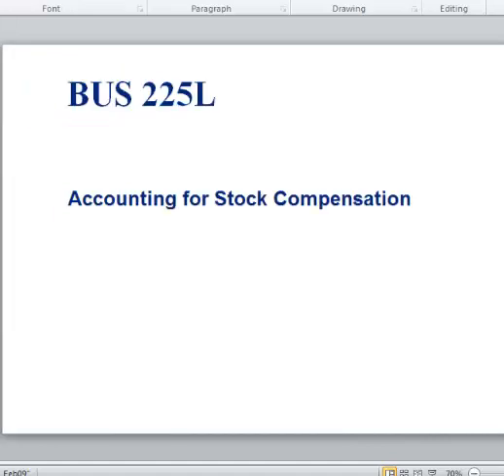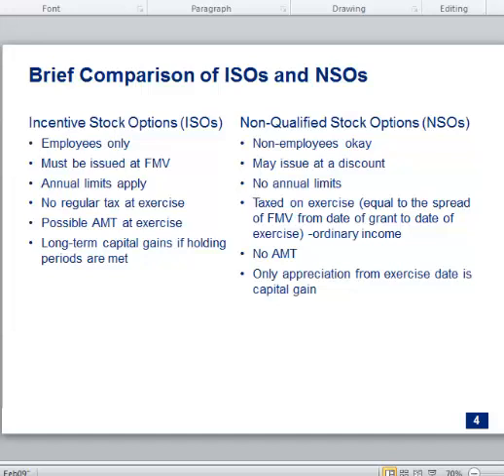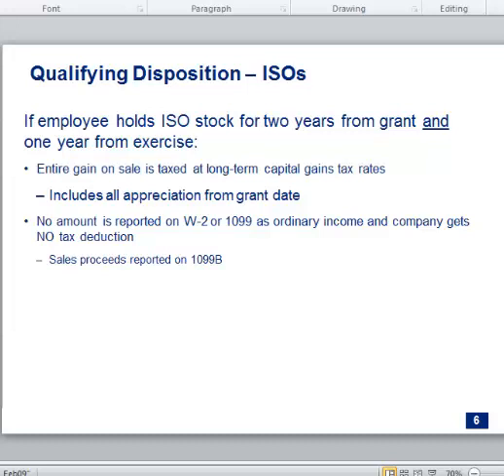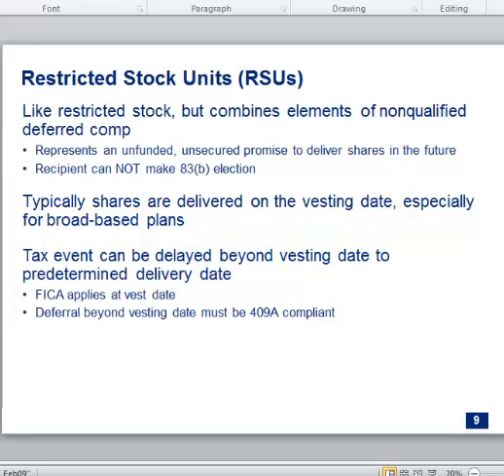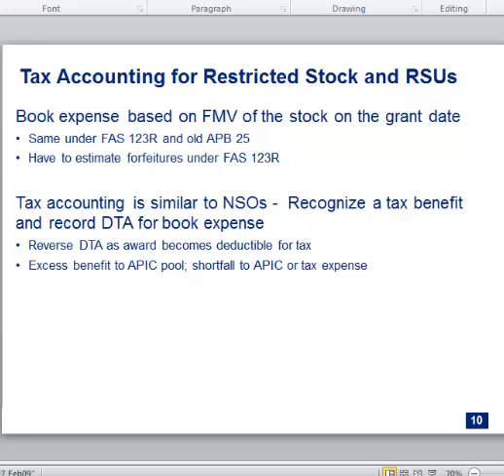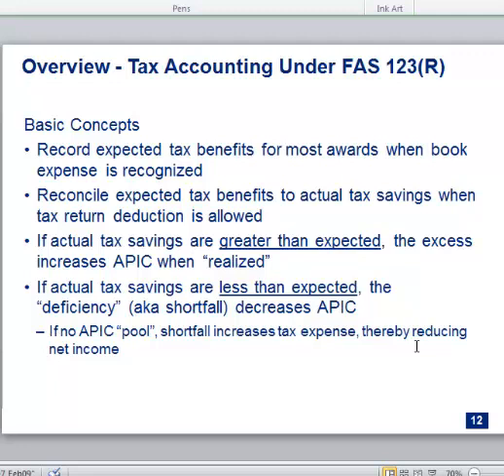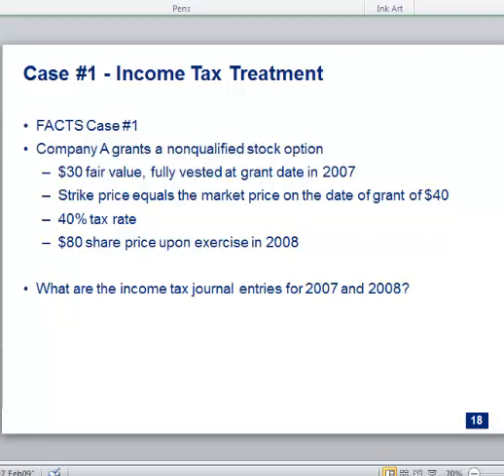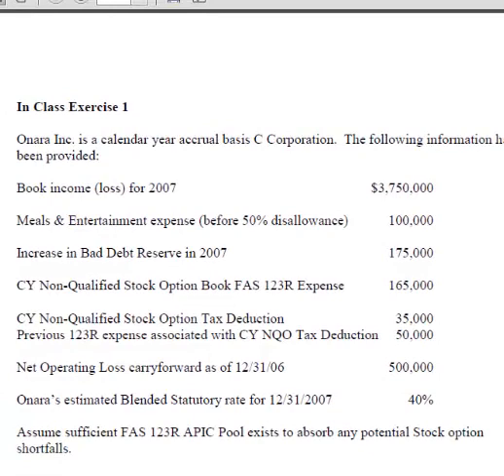Tax Provision - 2013 Fall BUS225L Class 5, Part 1 (SJSU MST - Adjunct Prof: Jeff Sokol)